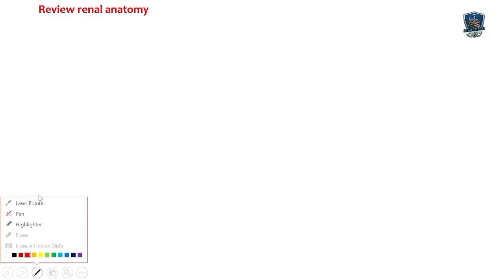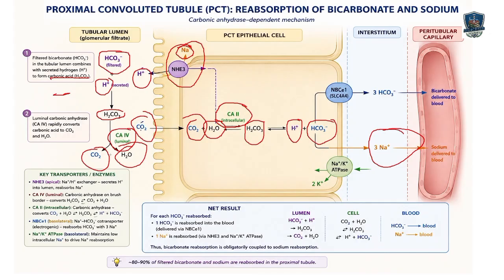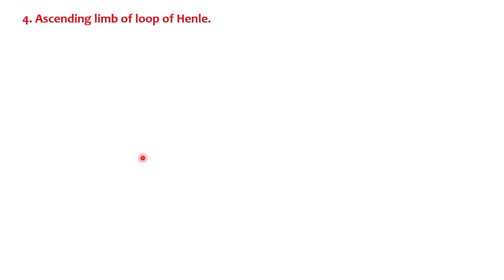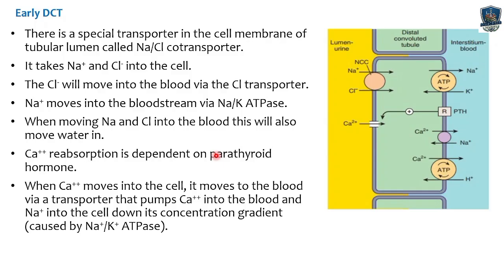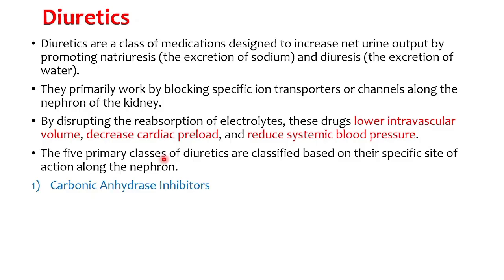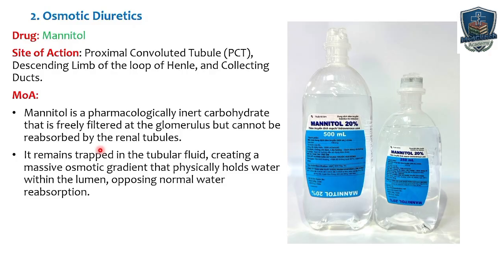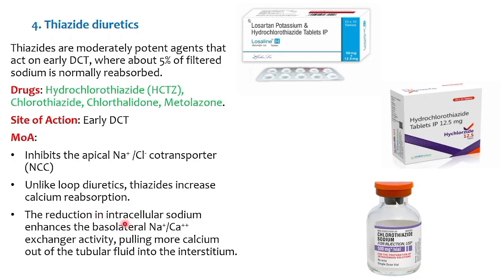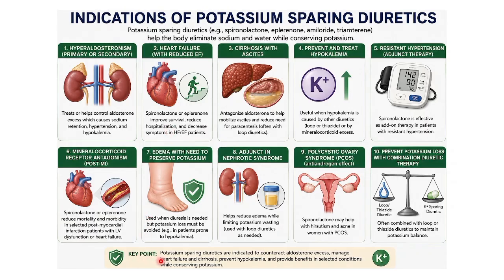Hypertension and Antihypertnsives Episode 4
In Episode 4 of our Hypertension and Antihypertensives series, we are diving deep into the powerhouse role of diuretics. We begin by breaking down how standard diuretics manipulate fluid volume and systemic vascular resistance to manage chronic high blood pressure. If you want to master how these agents target different segments of the nephron to keep cardiovascular pressures in check, this clinical breakdown offers the perfect foundation.

However, this episode also takes a fascinating turn into special forces of renal pharmacology that step far beyond standard hypertension management: Osmotic Diuretics and Carbonic Anhydrase Inhibitors (CAIs). We will explore how agents like Mannitol use osmotic pressure in emergencies to drop intracranial and intraocular swelling, and how CAIs alter bicarbonate absorption to treat glaucoma and altitude sickness. Grab your notebooks and join us for this high-yield dive into critical care pharmacology!